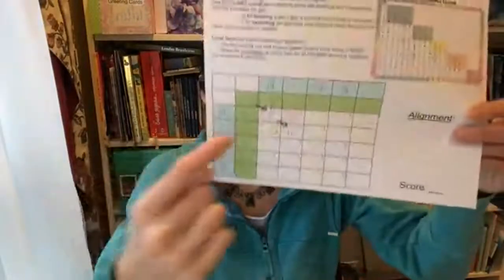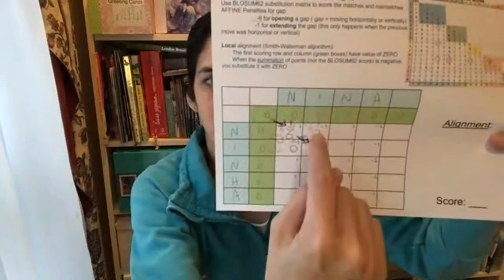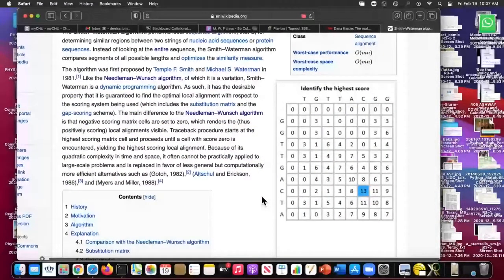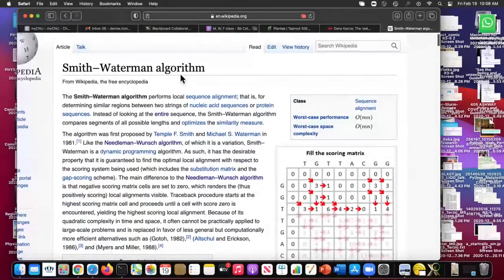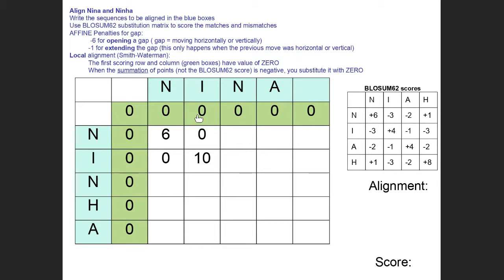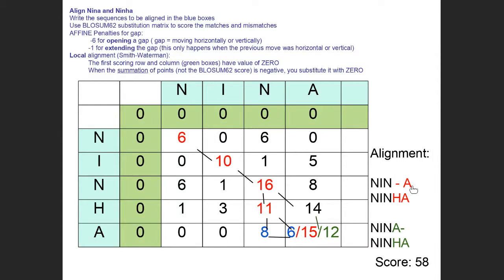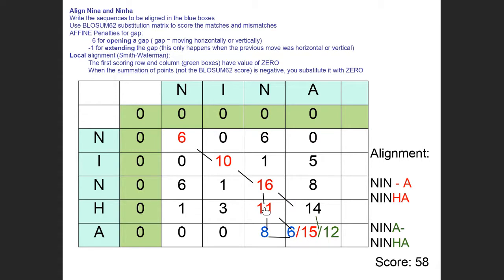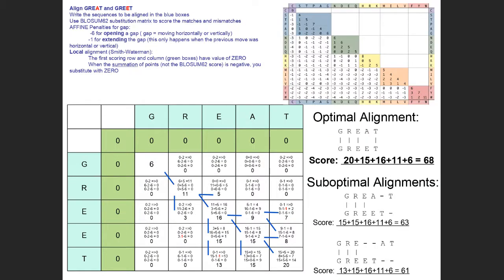DynamicProgramming Exercise Traceback Alignment